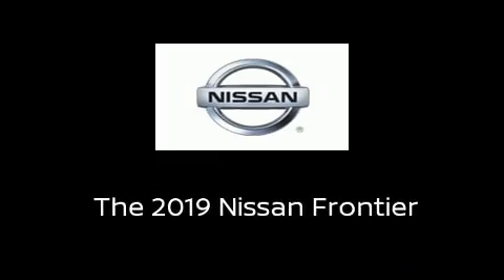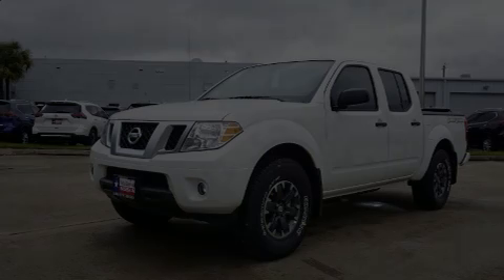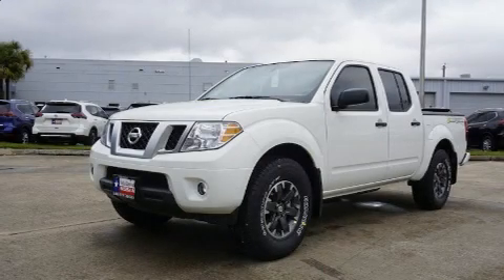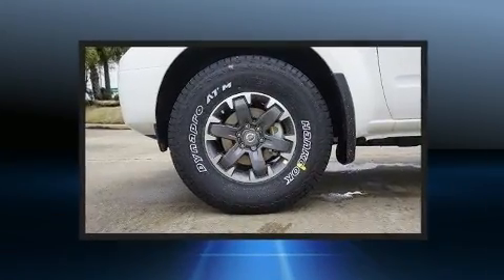2019 Nissan Frontier Desert Runner in Houston, TX 77034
Discerning drivers will appreciate the 2019 Nissan Frontier. This 4 door, 5 passenger truck will allow you to take command of the road with confidence! Under the hood you'll find a 6 cylinder engine with more than 250 horsepower, and for added security, dynamic Stability Control supplements the drivetrain. Top features include front fog lights, tilt steering wheel, power door mirrors, power windows, cruise control, a trailer hitch, a bedliner, and 1-touch window functionality. Audio features include an AM/FM radio, and 6 speakers, enhancing the audio experience throughout the interior. Take assurance in side curtain airbags, providing head protection in the event of a severe collision. Our knowledgeable sales staff is available to answer any questions that you might have. They'll work with you to find the right vehicle at a price you can afford. Stop in and take a test drive!